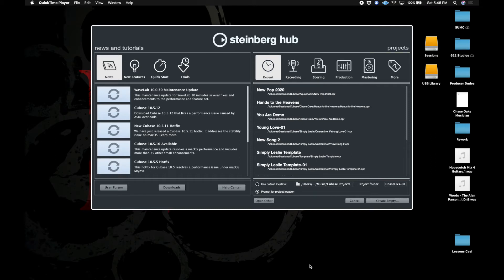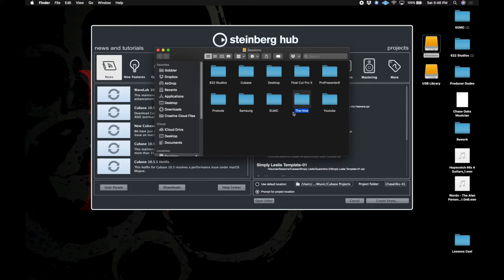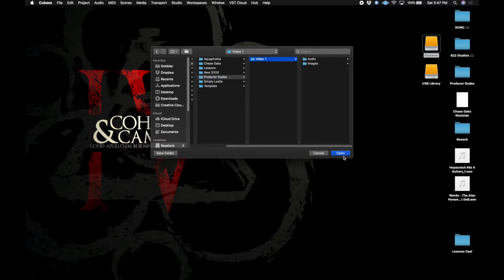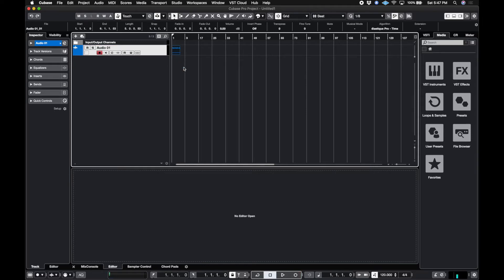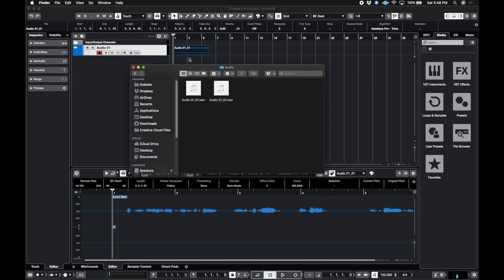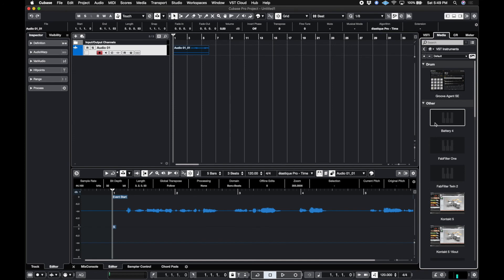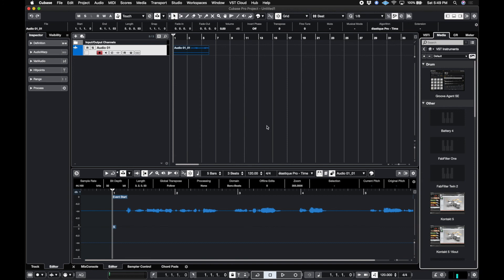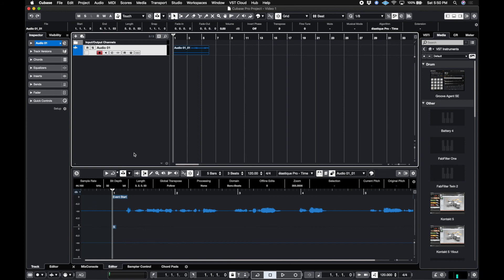Cubase 10.5: Session Storage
Where to store your audio sessions? Suggestions, tips and reasons!